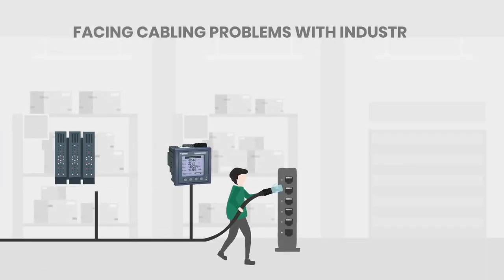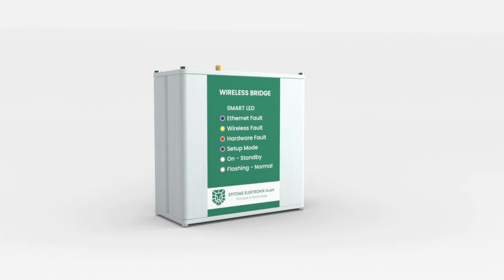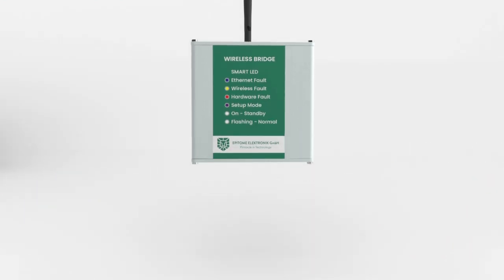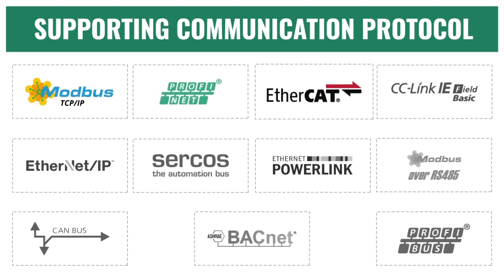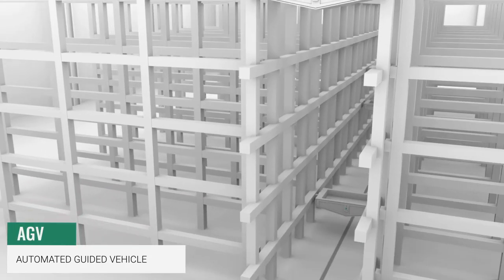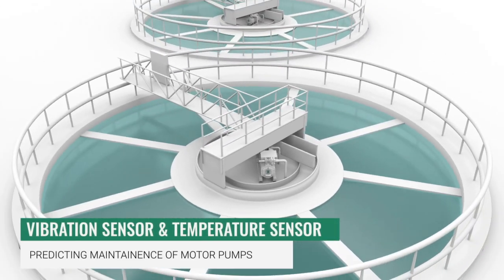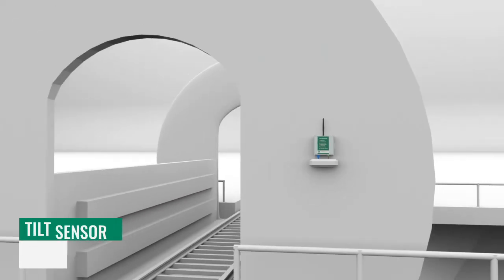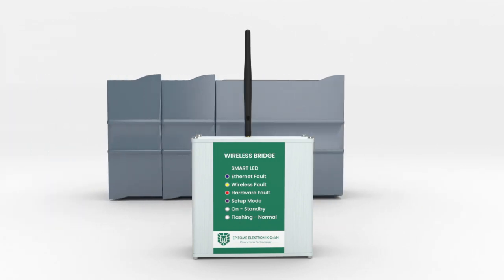WIRELESS BRIDGE by EPITOME ELEKTRONIK GmbH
Are you facing Cabling problems with Industrial Buses and Devices?
Do you want to communicate with slip ring based rotating Devices?
Do you want to communicate to longer distances?

Then  we have a solution as Transparent Wireless Bridge.
We use Industrial License free band LoRa and  2.4/5 Ghz wireless band for wireless communication.
Our devices use artificial intelligence for protocol detection hence the user do not need to have any knowledge of settings
 as IP Address, Ports, Device ID, Registers, etc.

Hence making it PLUG and PLAY

Incase you need to overwrite the settings Web based setup menu is also available.
Some of its applications are:
A.G.V.  . Automated Guided Vehicle
Vibration Sensor & temperature Sensor for predictive maintenance of Motor/Pumps
Energy monitoring Systems(EMS)
Port cranes
Tilt Sensor
Available with External IP67 and IP69K housing

WIRELESS CONNECTION MADE SIMPLE